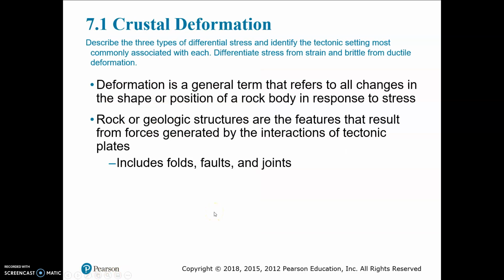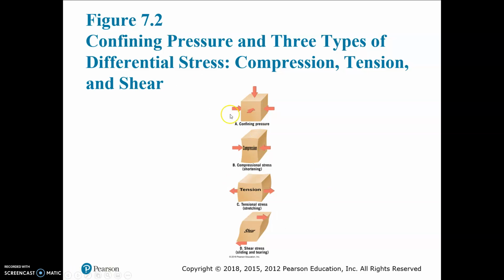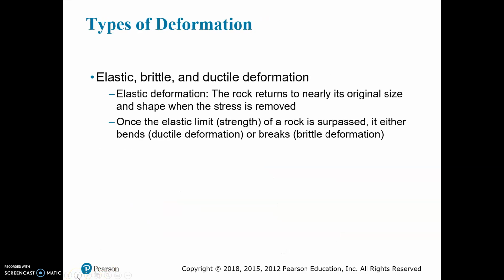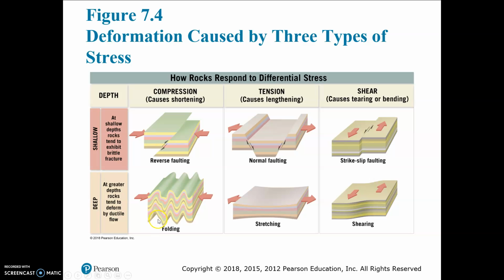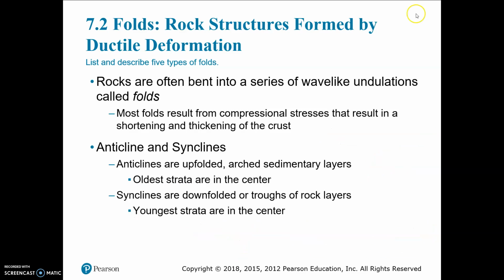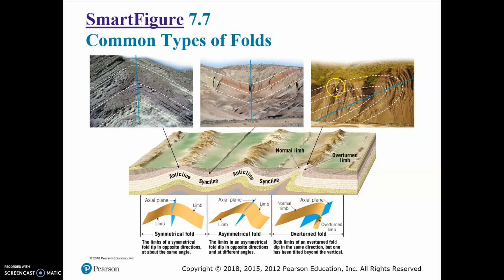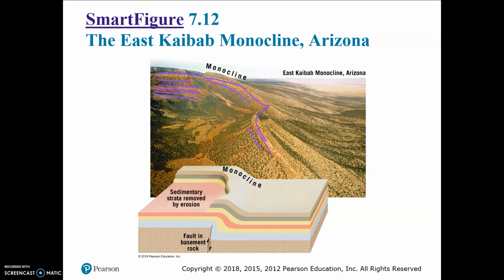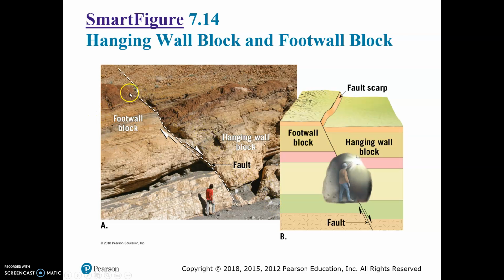Earth Science: Chapter 7 Part 1: Crustal Deformation and Mountain Building